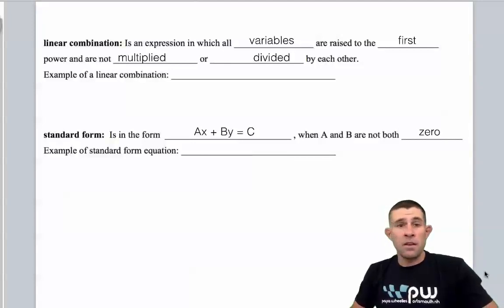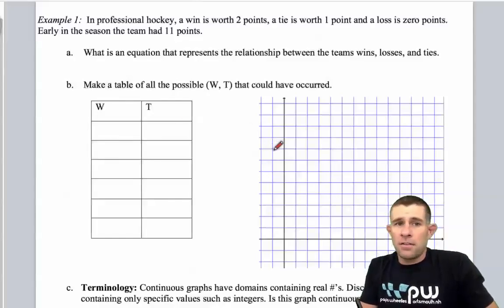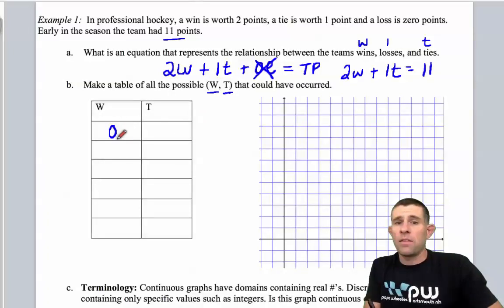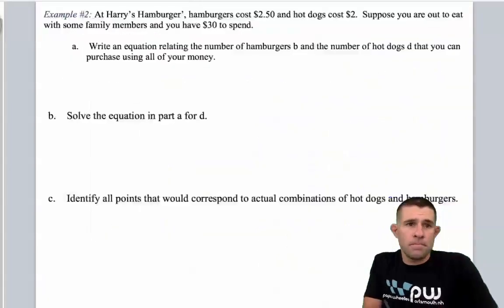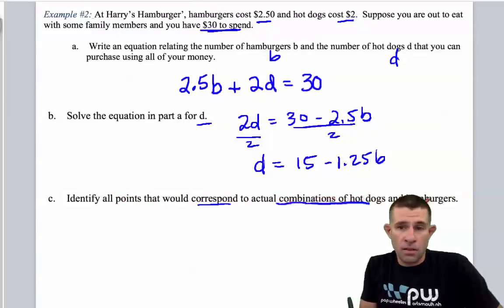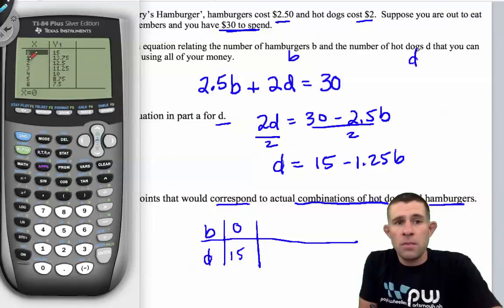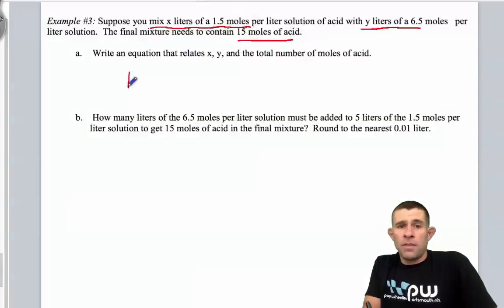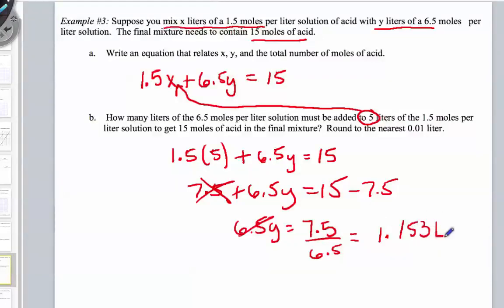Alg1H 3.2 Linear Combinations